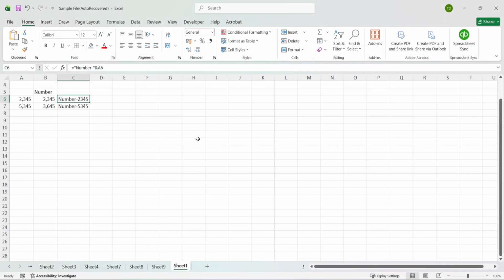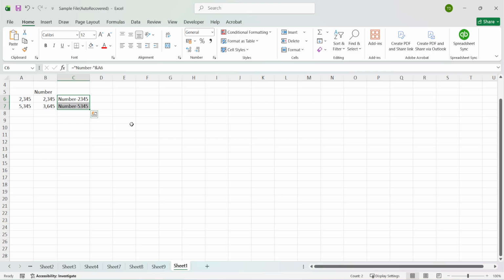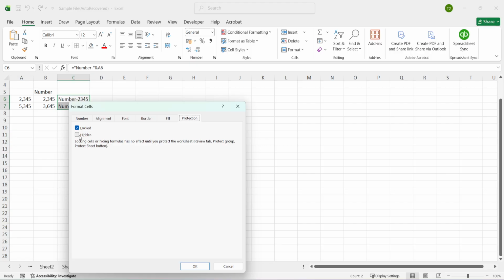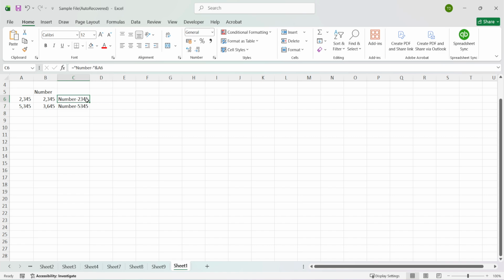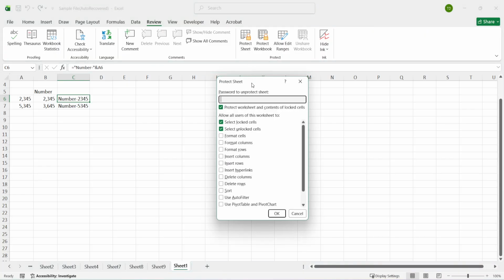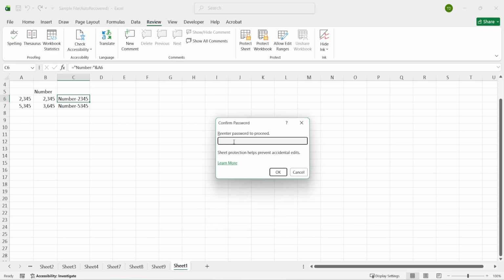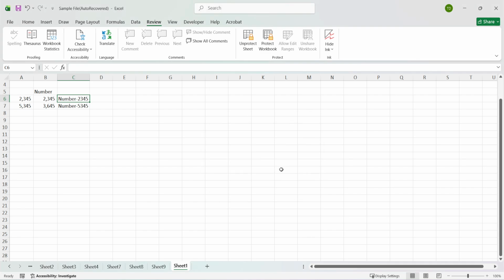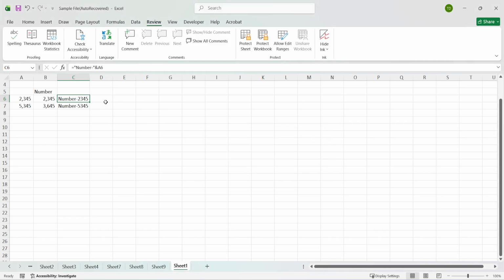How to Hide Formulas in Excel (Step by Step)